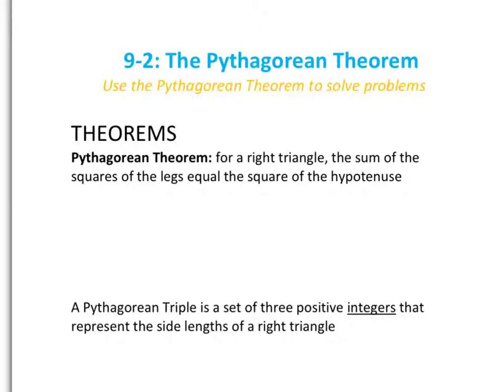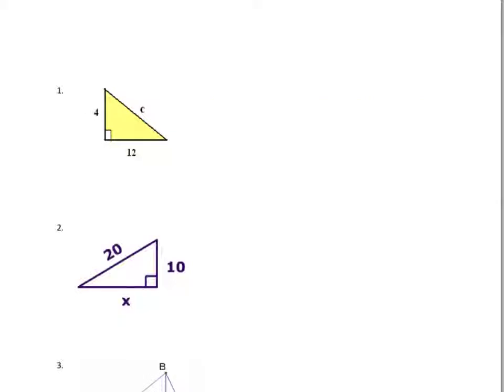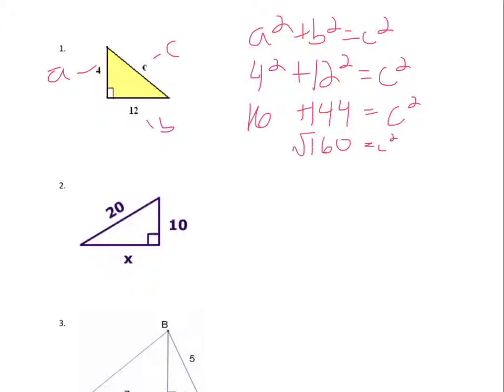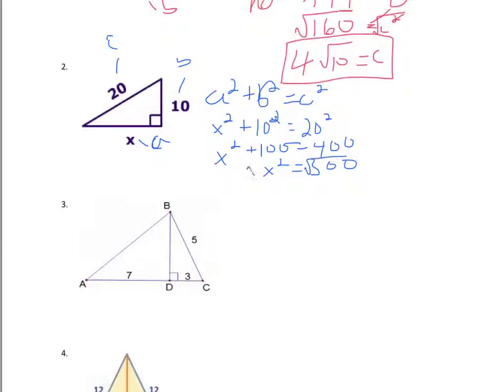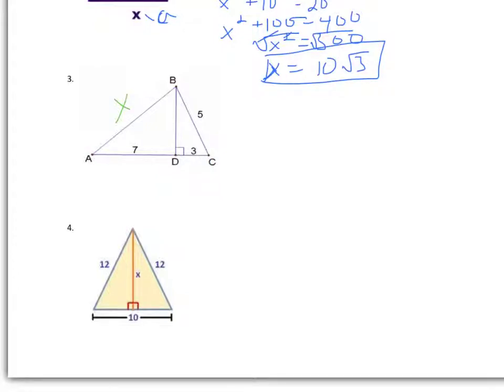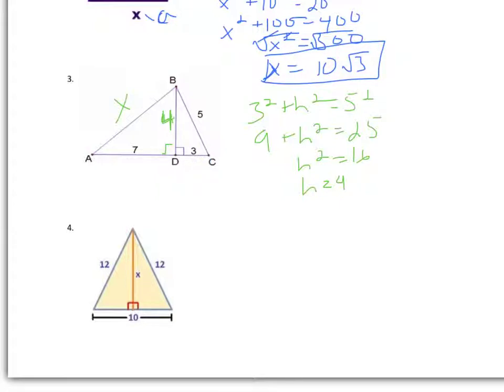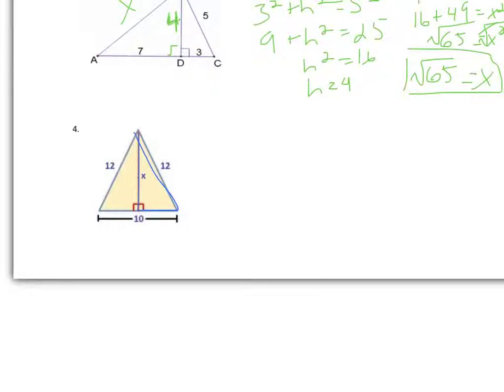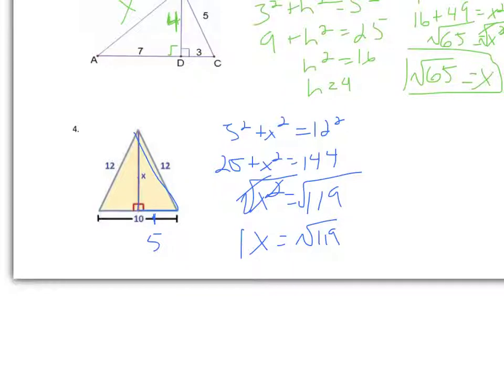9-2 Geo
9-2 Geo